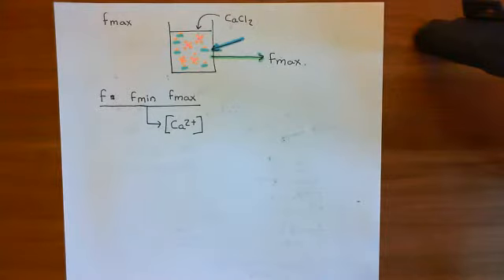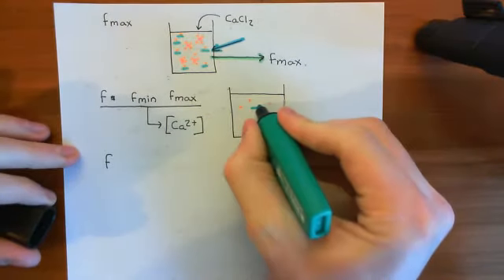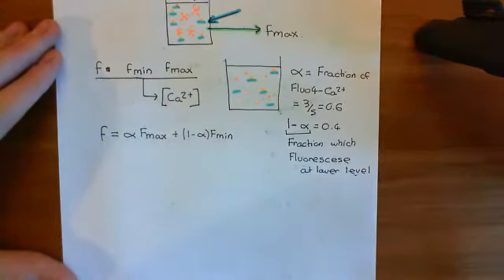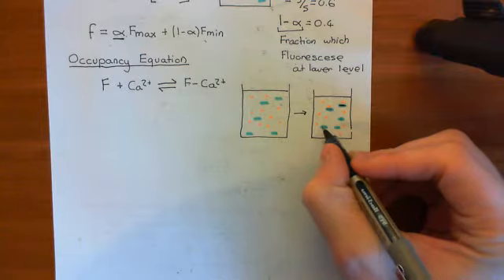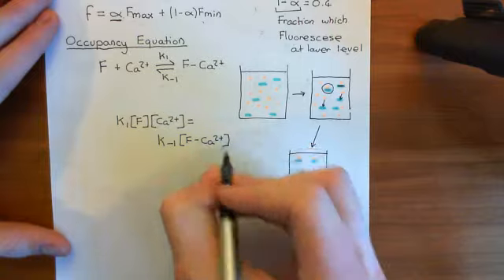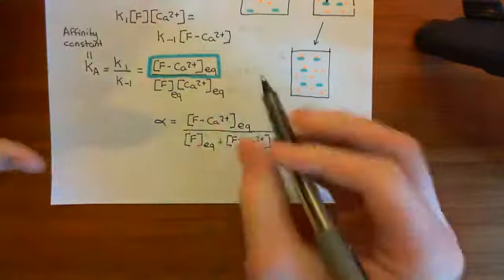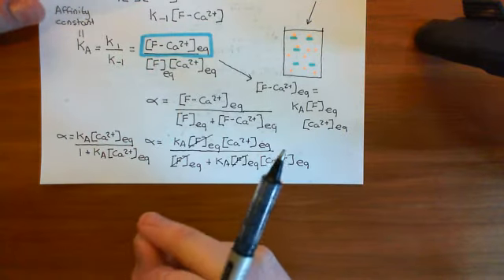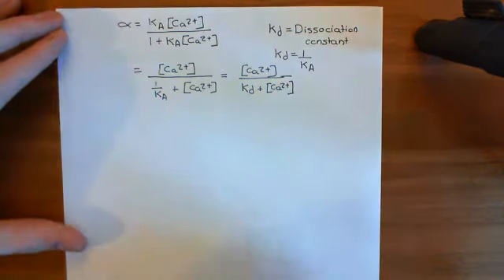Fluo-4 Part 2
In this video we discuss how calcium concentration within a solution can be measured using Fluo-4.